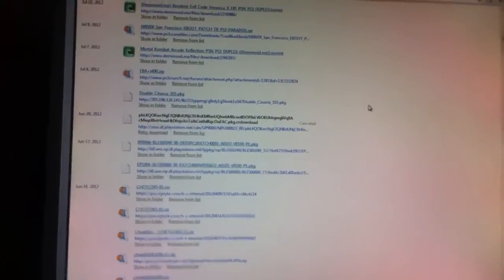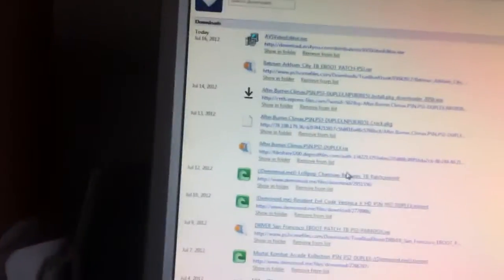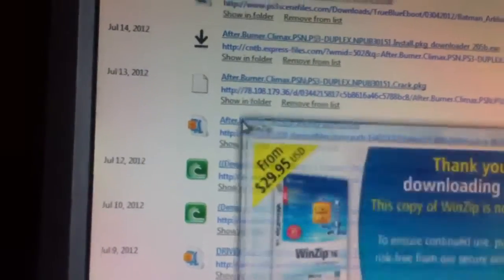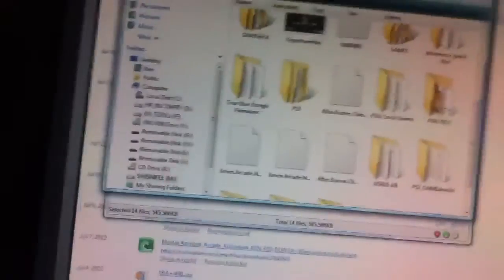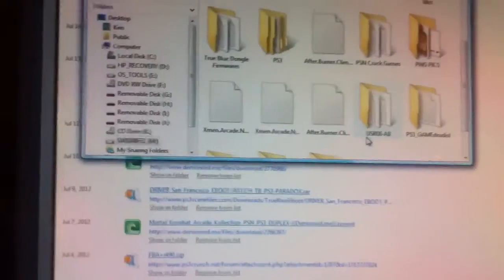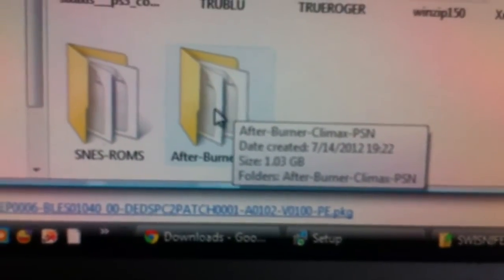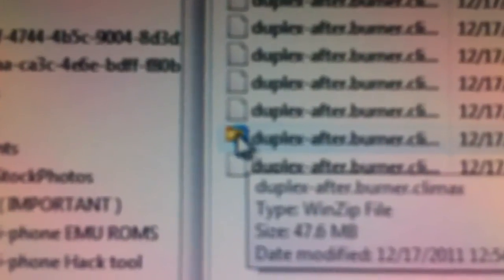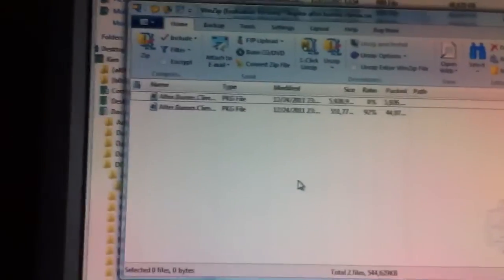How to get pkg files from rar file or zip folder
A brief explanation of how to extract pkg files from rar files that have been zip along with all unpackaged files.